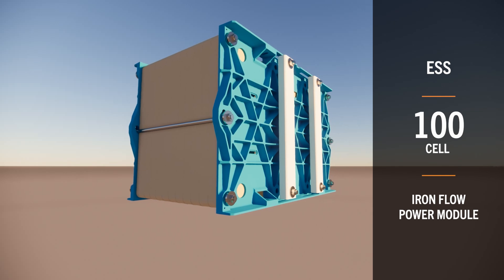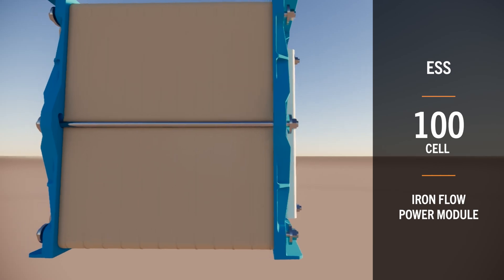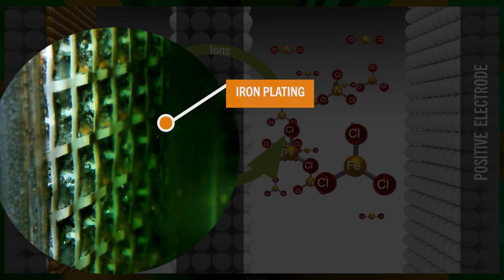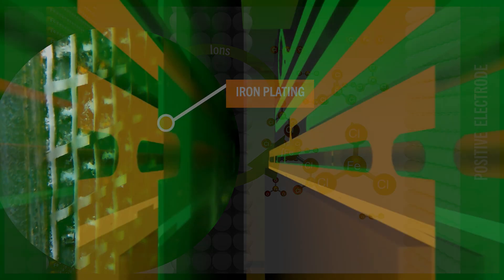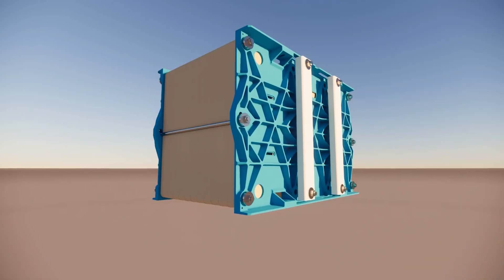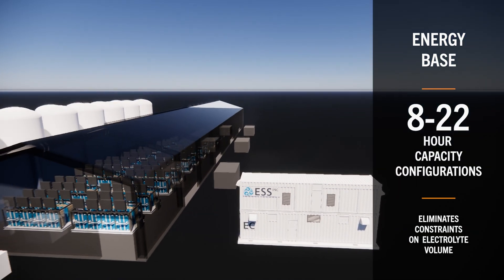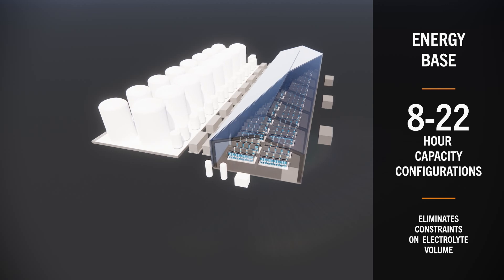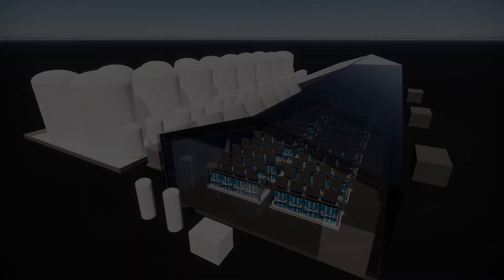Unlocking the Potential of ESS Iron Flow Battery Modules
Curious about ESS's innovative iron flow technology and its capabilities? Our new Energy Base product line removes electrolyte volume constraints, allowing for up to 22 hours of energy storage! This breakthrough meets the growing demands of AI data centers and our increasingly electrified society.